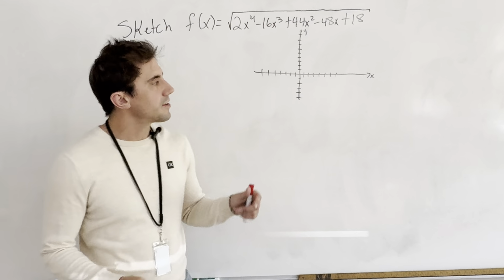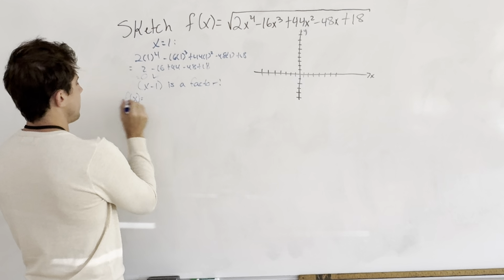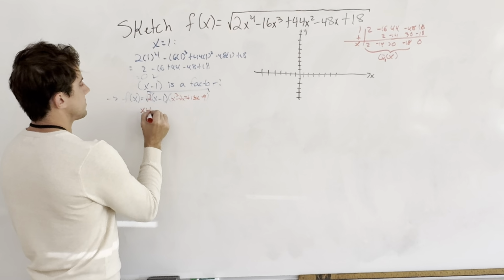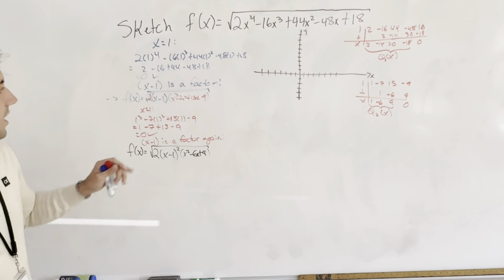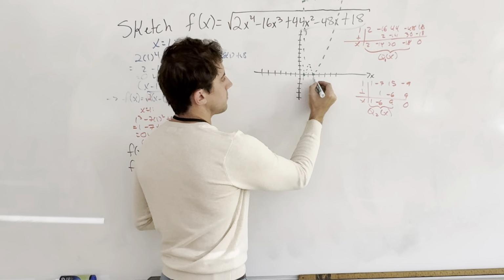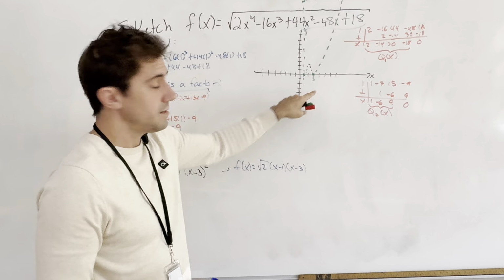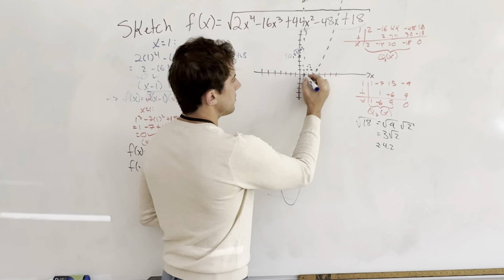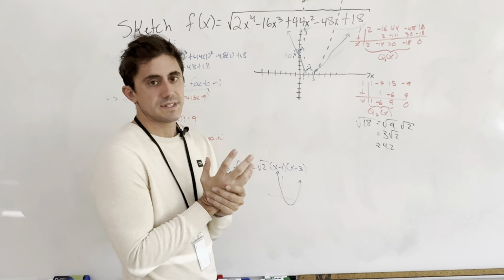Precal 12 - Square Root of a Quartic sketch